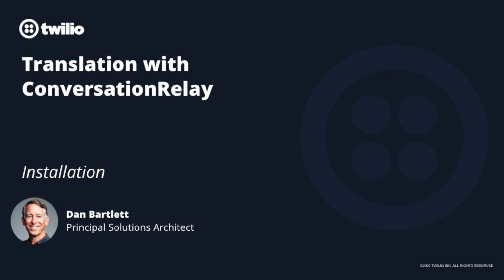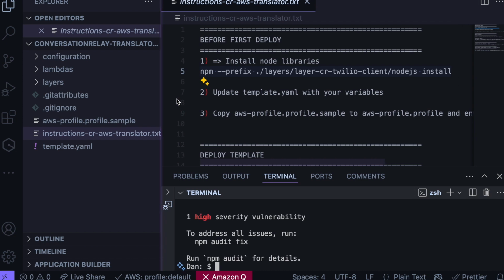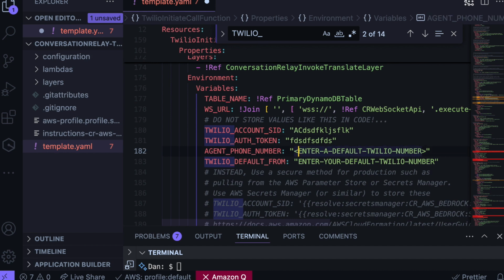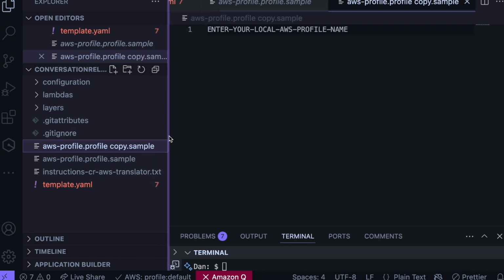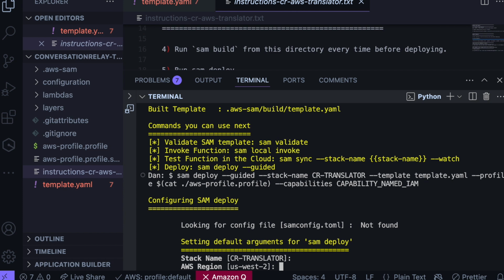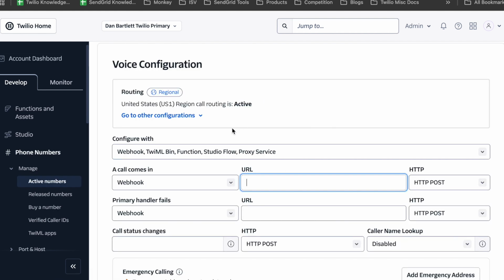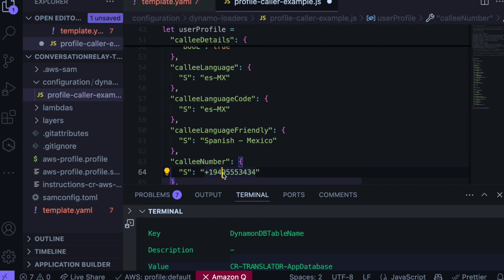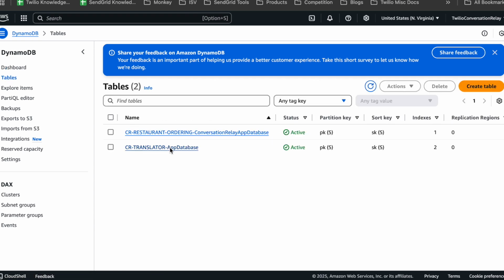Translation with ConversationRelay - Installation